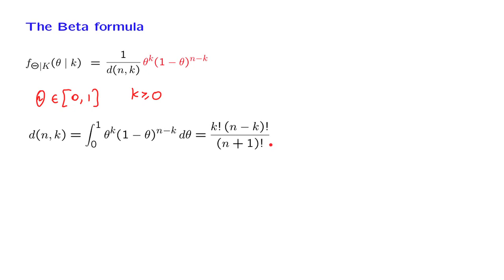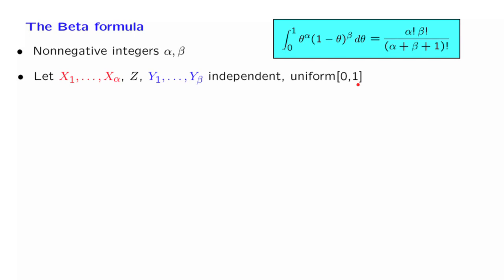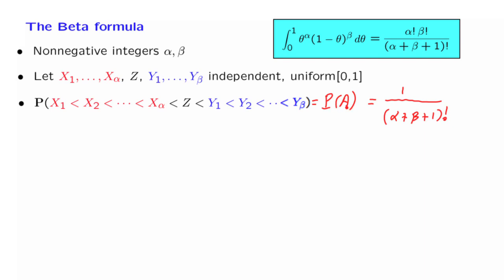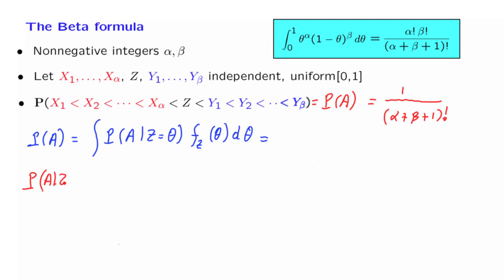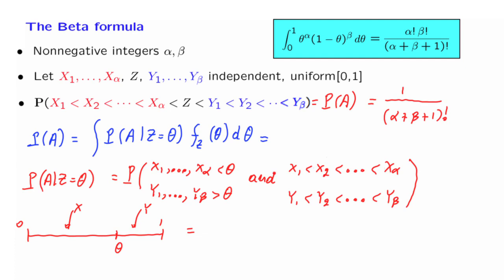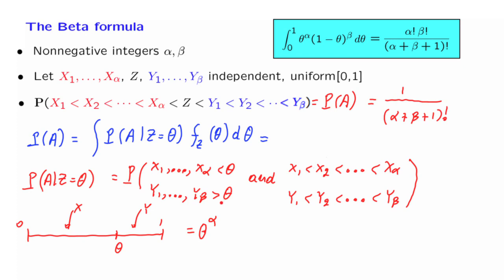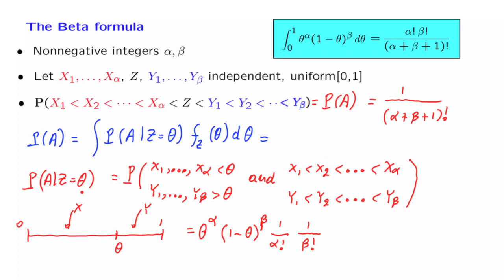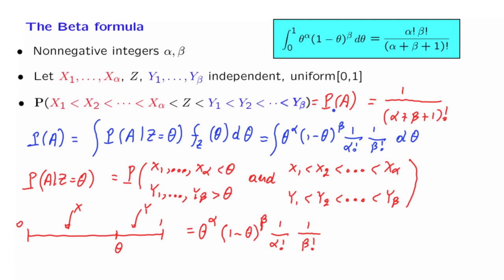S14.1 The Beta Formula